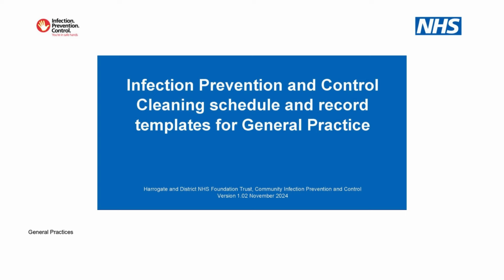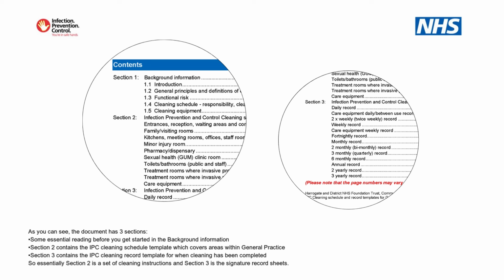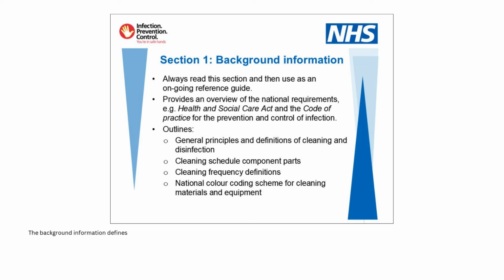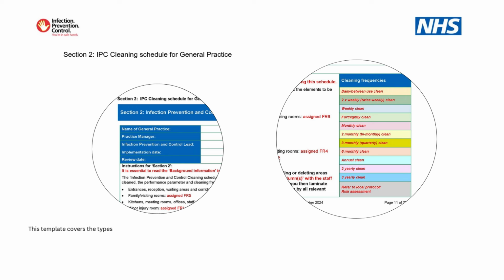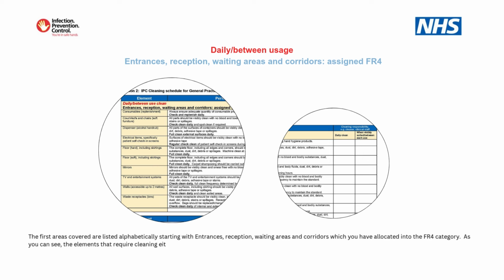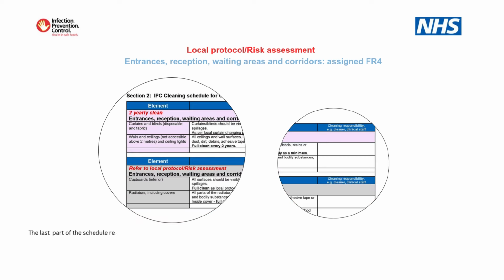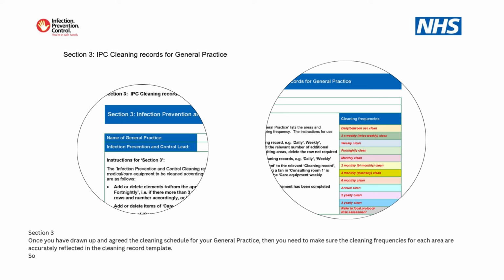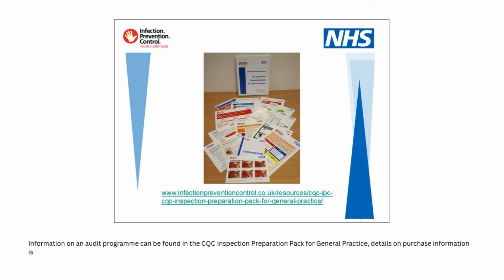IPC Cleaning Schedule and Cleaning record templates for General Practice guided tour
Details on how to purchase this Pack are available on our